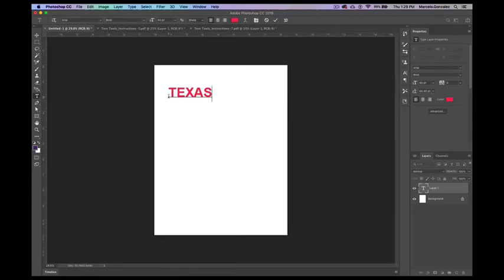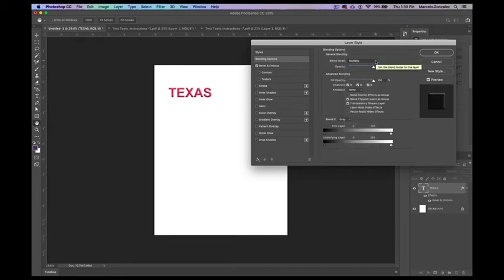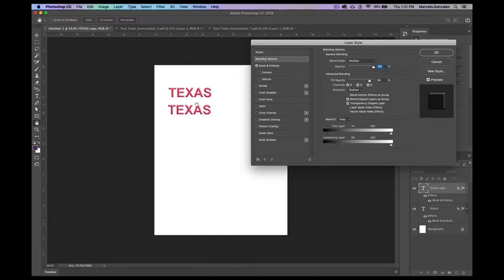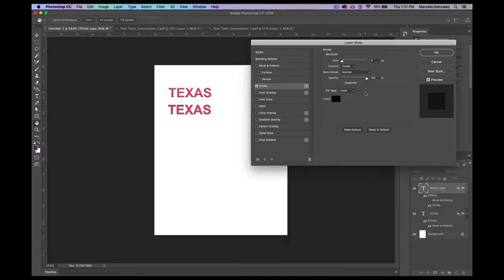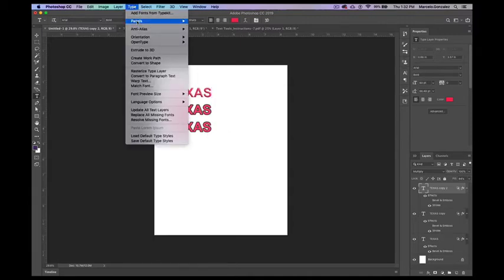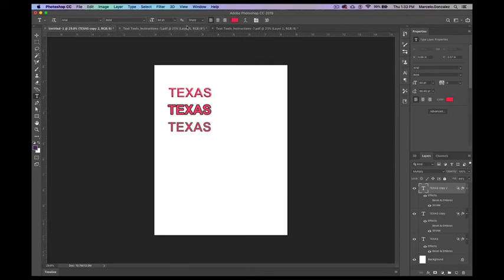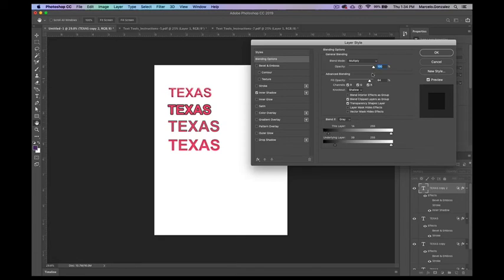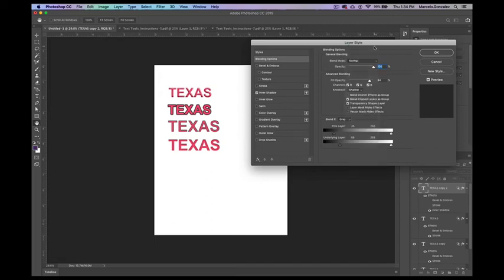Text Tool 4: Layer Styles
This video is a part of the text tool tutorial series for my HCC course ARTC 1302: Digital Imaging I.